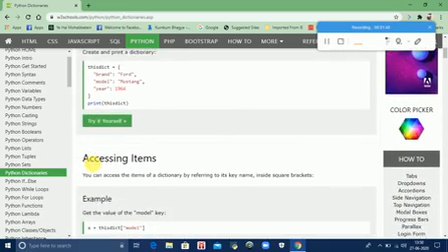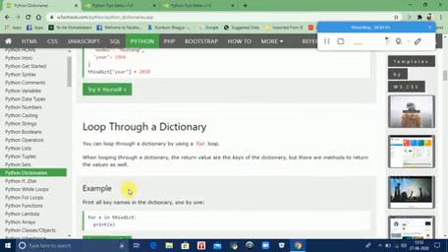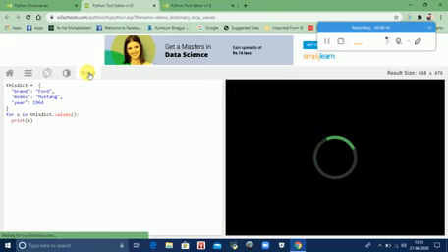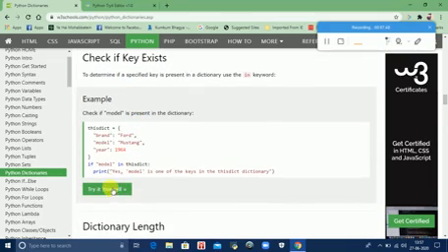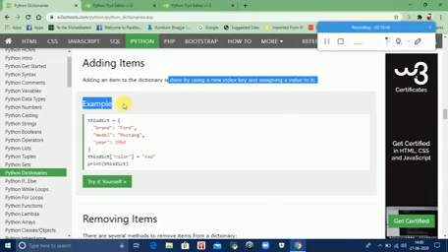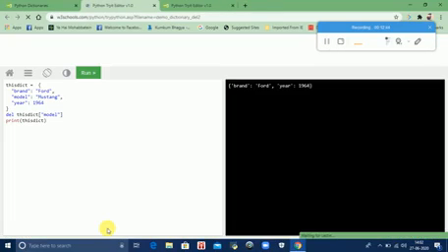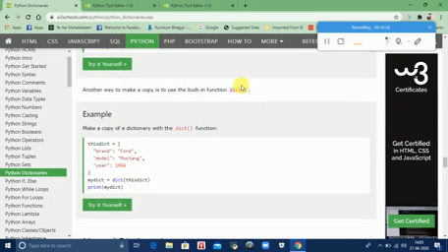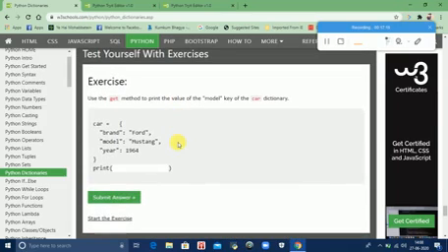Class 12 computer science with python topic Dictionaries , introduction to dictionaries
dictionary is a collection which is unordered, changeable and indexed. In Python dictionaries are written with curly brackets, and they have keys and values.
Loop Through a Dictionary
You can loop through a dictionary by using a for loop.
When looping through a dictionary, the return value are the keys of the dictionary, but there are methods to return the values as well.
To determine if a specified key is present in a dictionary use the in keyword.
Dictionary Length
The pop() method removes the item with the specified key name.
The popitem() method removes the last inserted item (in versions before 3.7, a random item is removed instead)
The del keyword removes the item with the specified key name